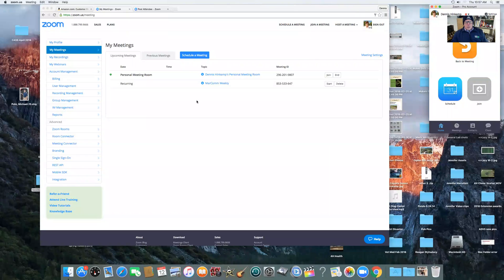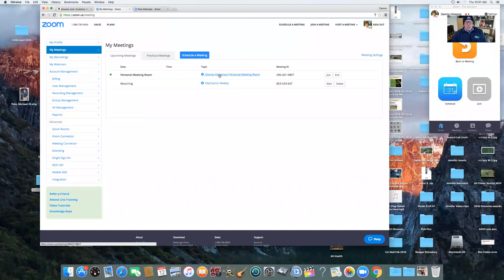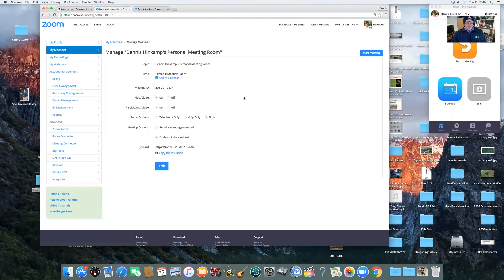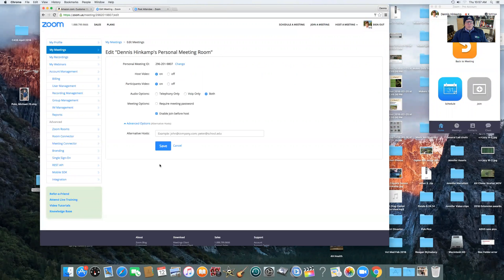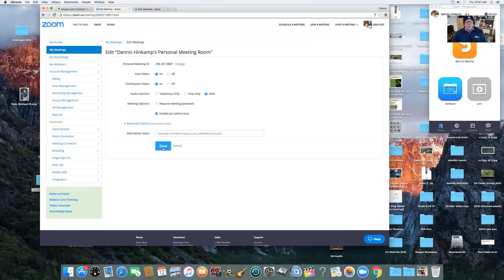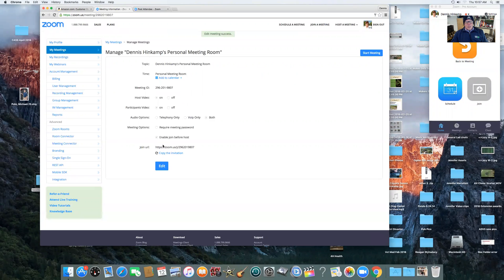Zoom Pro Tip: Join Before Host option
Dennis Hinkamp, Utah State University Extension